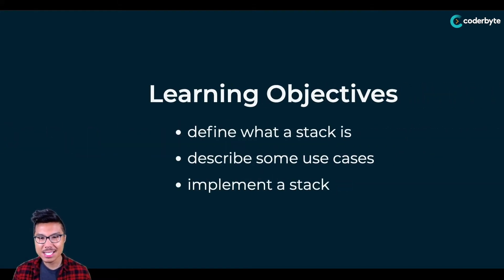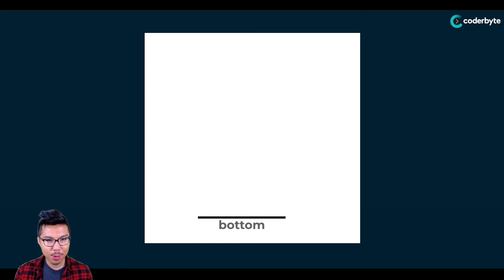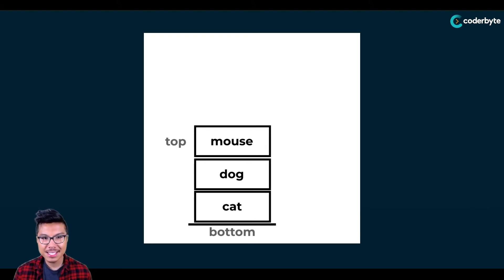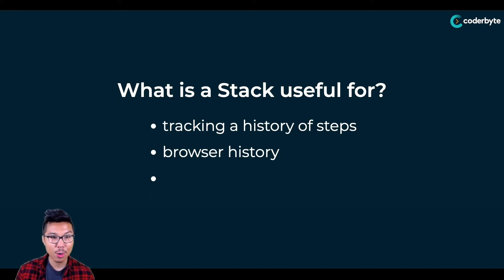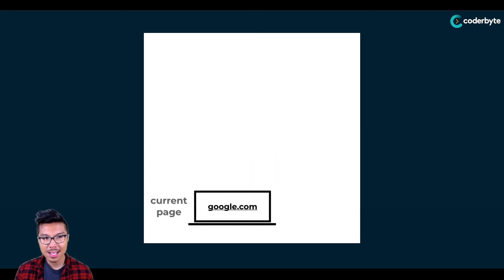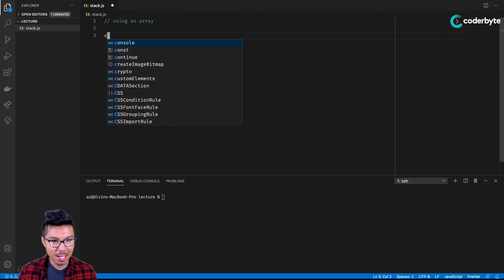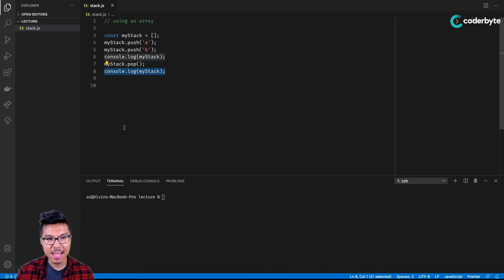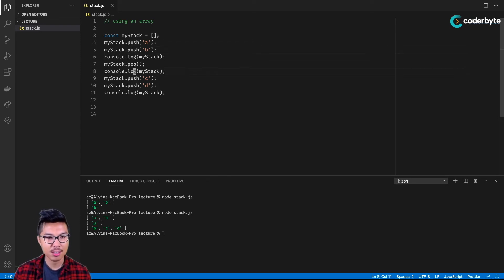Introduction to the Stack Data Structure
In this video, we review a classic data structure: stacks. We cover what they are, how they can be used, and how to implement stacks using an array and a linked list.

Overview:
0:20 Objectives
0:35 What is a stack?
2:38 What is a stack useful for?
4:02 Implementing a stack using an array
7:17 Implementing a stack using a linked list
16:35 Recap

Check out our video series on Data Structures & Algorithm fundamentals where we cover Big O, recursion & more

To access hundreds of real coding challenges on algorithms, React, SQL, and more along with nearly one million solutions,

Stay up to date with interview prep tips and hiring trends